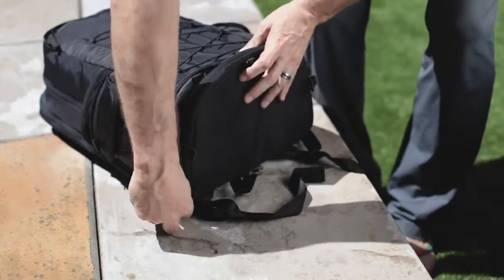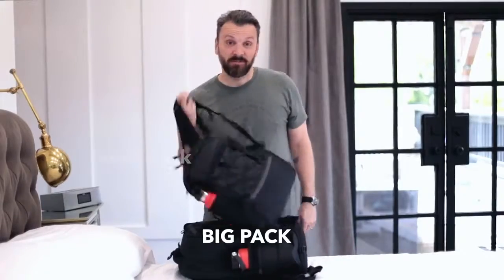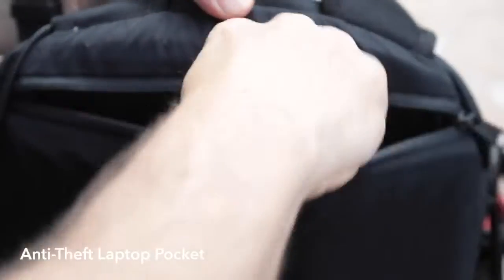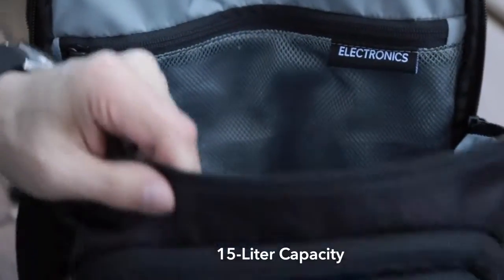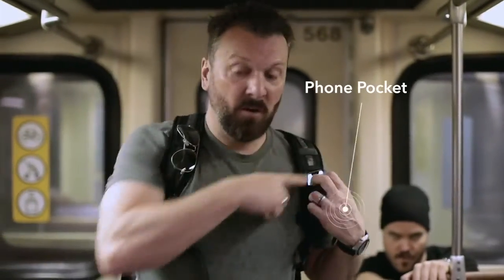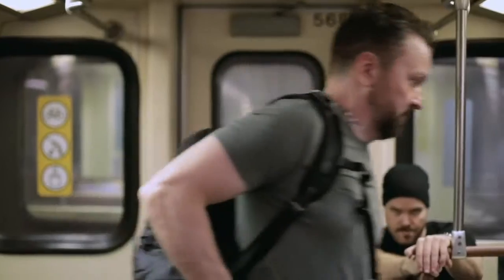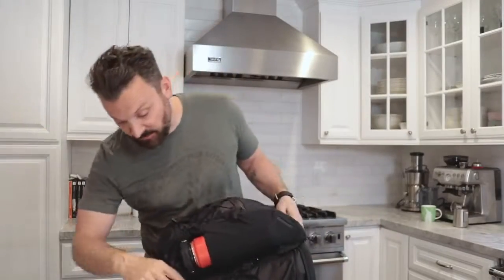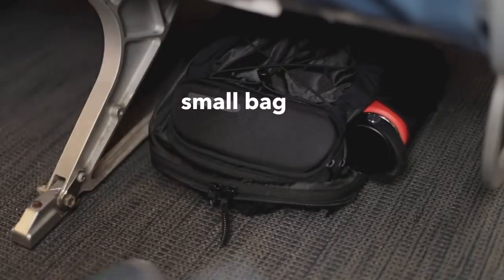The Adv3nture Cooler Backpack! 1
It is for knowledge and education. The adventure cooler backpack.